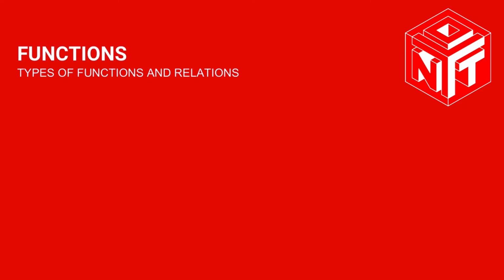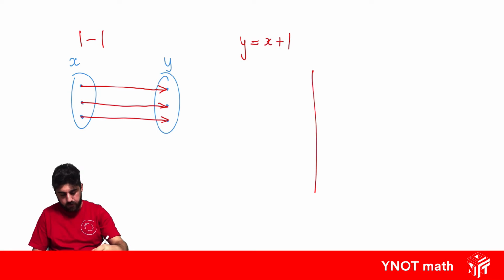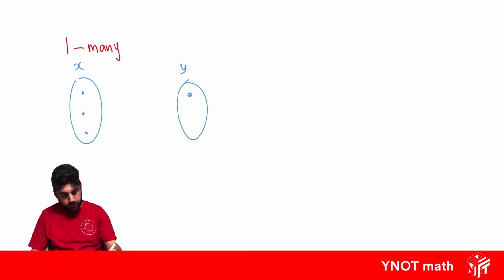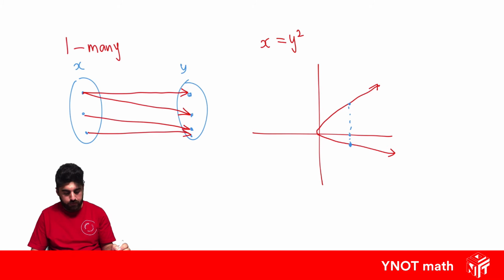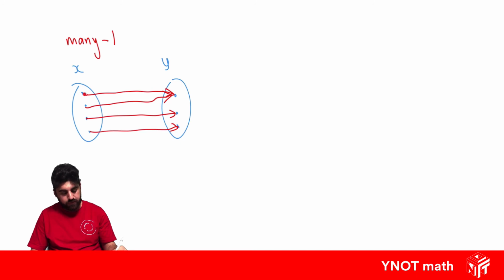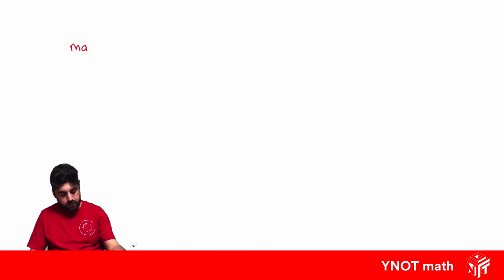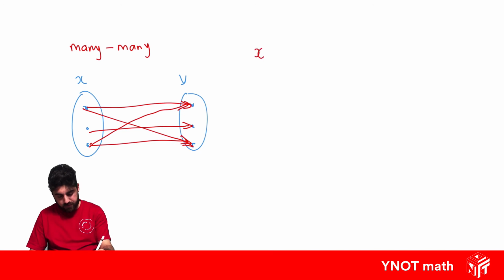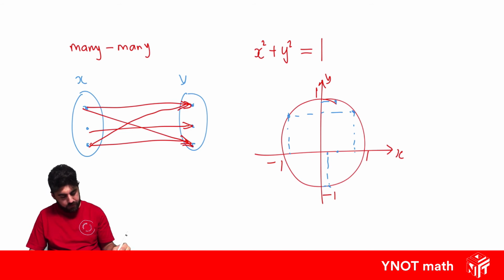Types of Functions and Relations